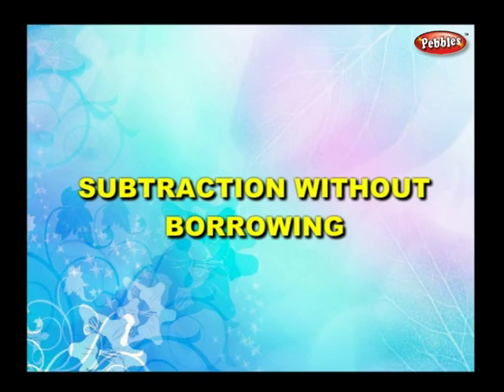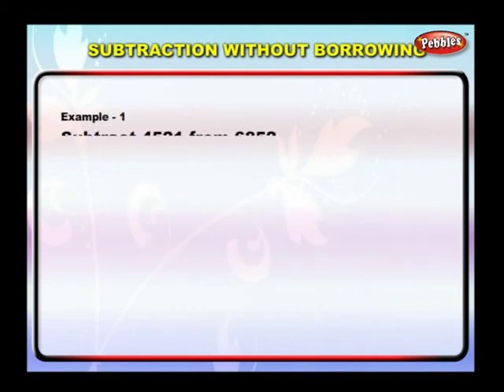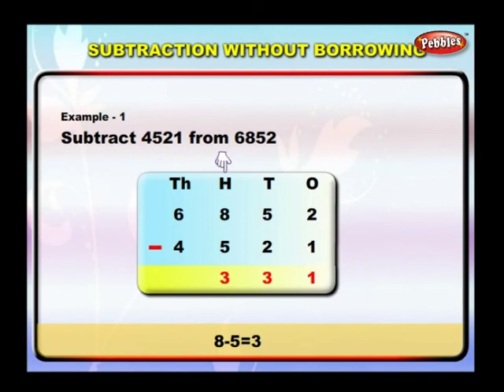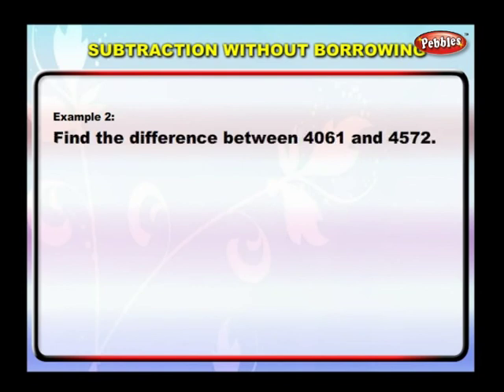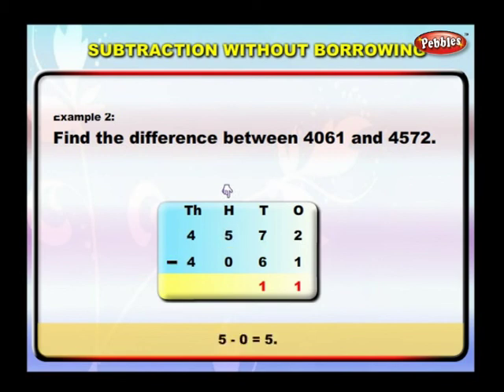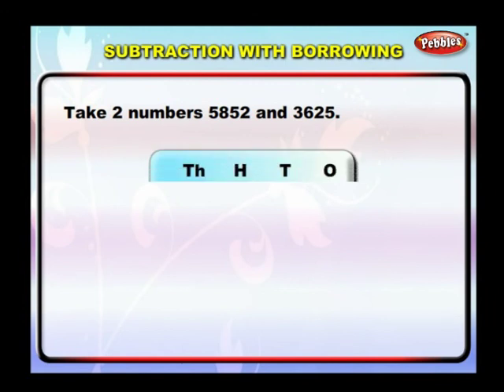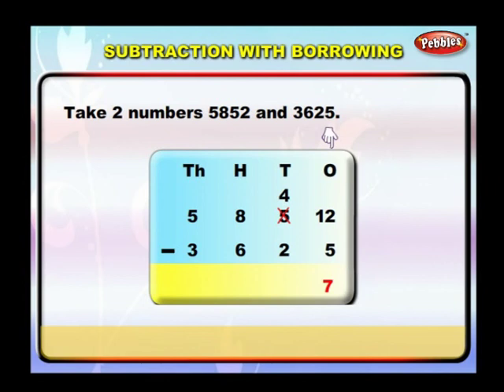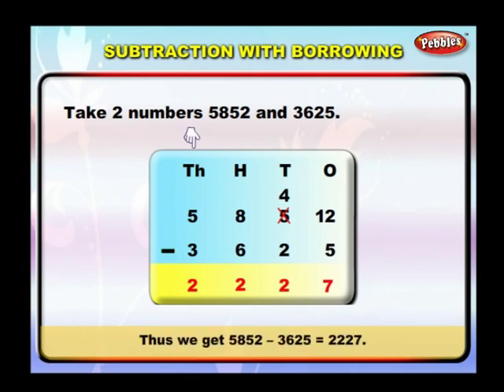Learn Subtraction for class 3 - kids learning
To watch the rest of the videos buy this DVD